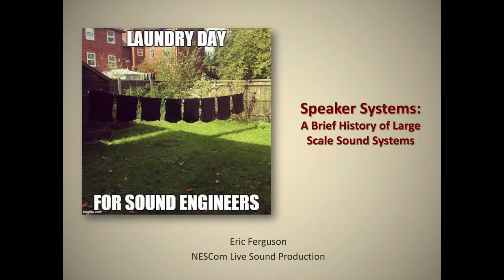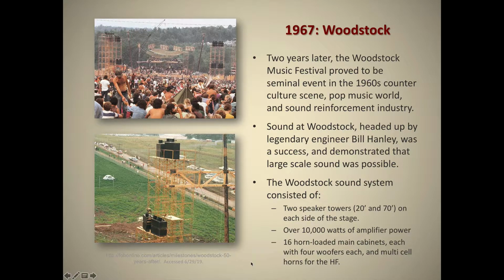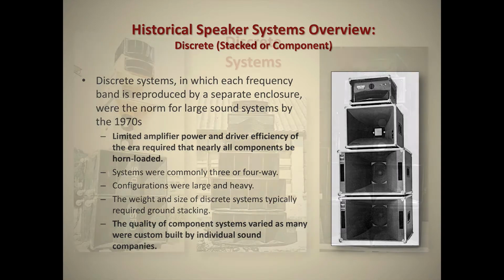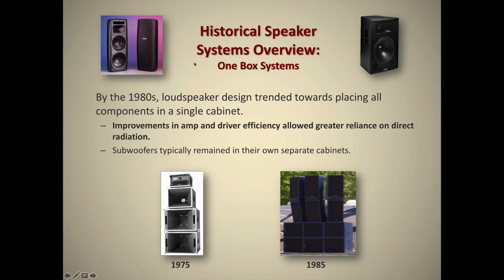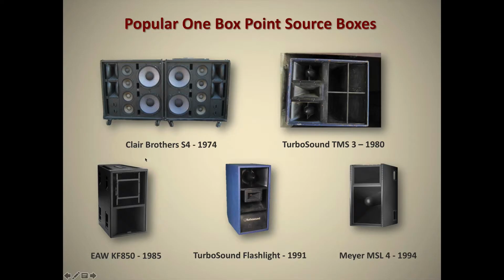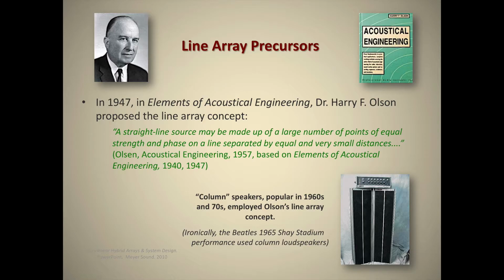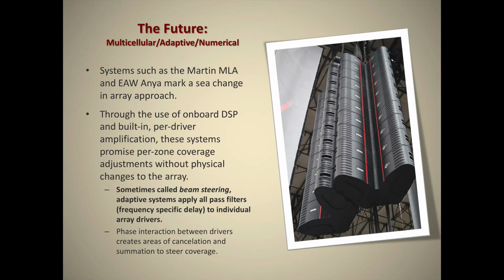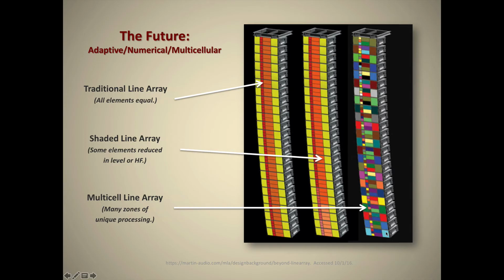Brief History of Sound Systems